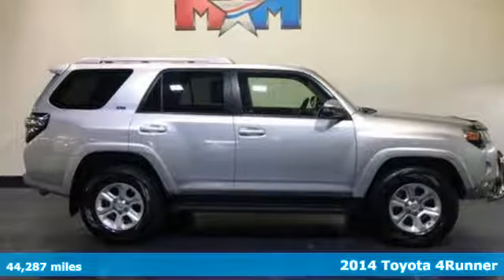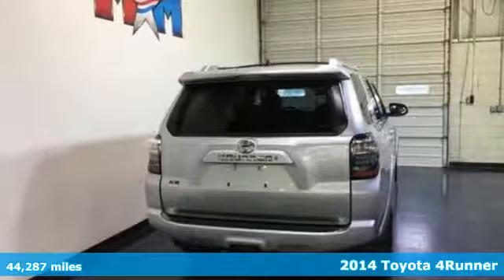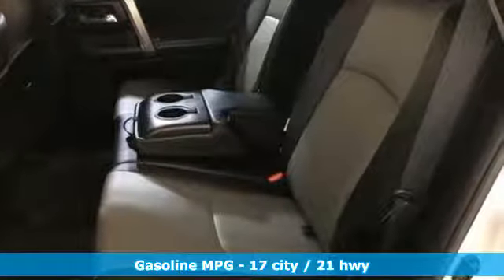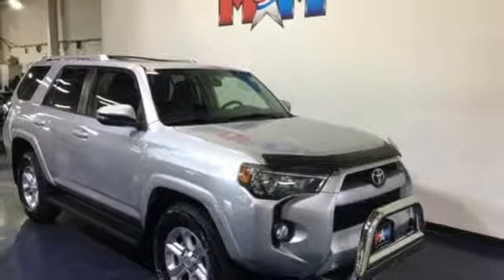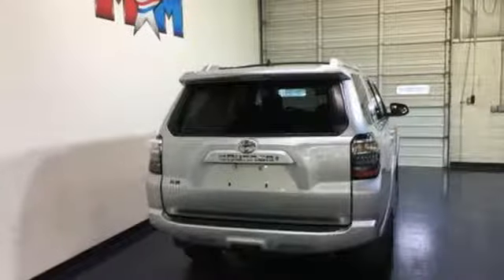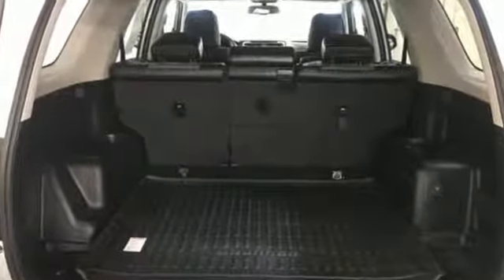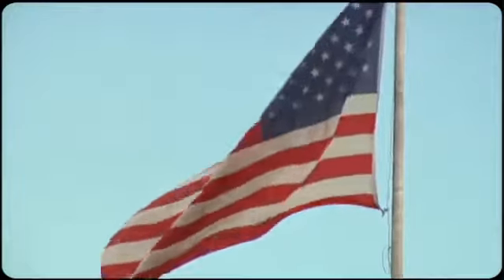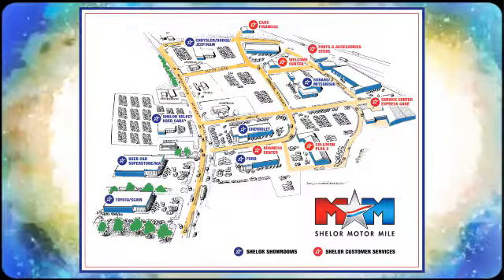Used 2014 Toyota 4Runner Christiansburg VA Blacksburg, VA TY191634A - SOLD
Year: 2014
Make: Toyota
Model: 4Runner
Trim: 4WD 4dr V6 SR5 Premium
Engine: 4.0L V6 Cylinder Engine
Transmission: 5-Speed A/T
Color: Classic Silver Metallic
Interior: Black/Graphite
Mileage: 44287
Stock #: TY191634A
VIN: JTEBU5JR9E5172346